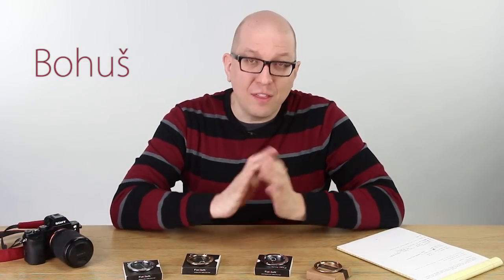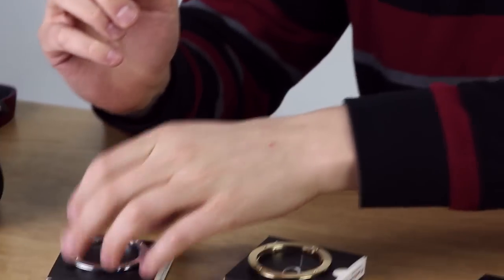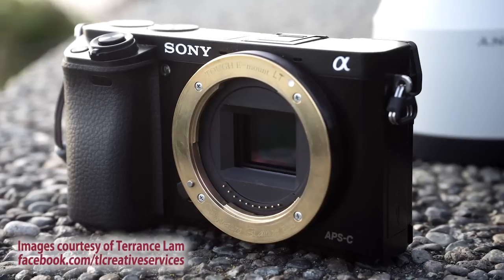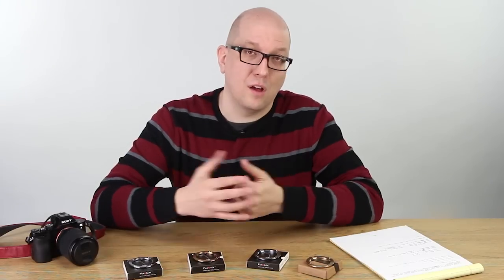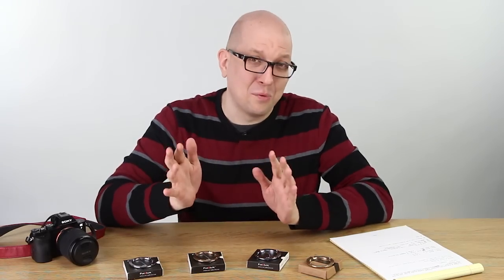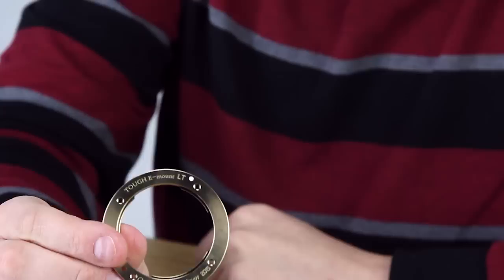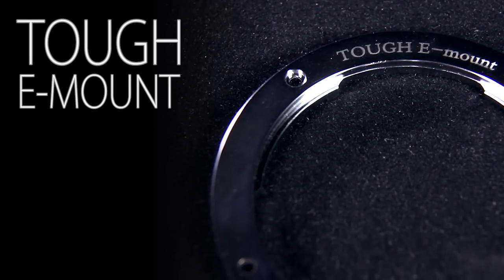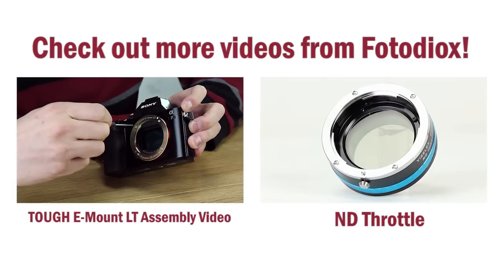TOUGH E-Mount LT for Sony E-Mount Cameras - Eliminate Light Leaks and Lens Wobble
Last fall we introduced the TOUGH E-Mount, a simple kit that eliminates the lens wobble on your Sony E-mount cameras. We were amazed by the response (see what Fstoppers, PetaPixel, DPReview and SLR Lounge had to say), but your feedback was the most important to us. Because of your requests we’ve created something we’re really excited about: the all-new TOUGH E-Mount LT.

Available in chrome and Signature Edition brass, the TOUGH E-Mount LT incorporates extra flanges that eliminate the original E-mount’s notorious light leak problem. In only 5 minutes, you can replace your camera’s original two-piece E-mount with the LT’s one-piece, all-metal mount, locking your lens securely onto your camera and leaving your images streak and glare-free.